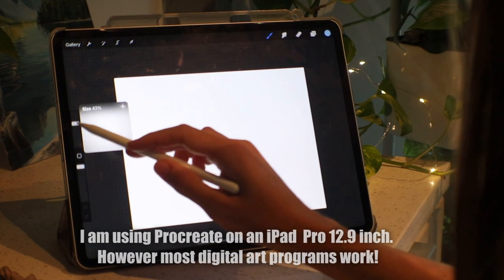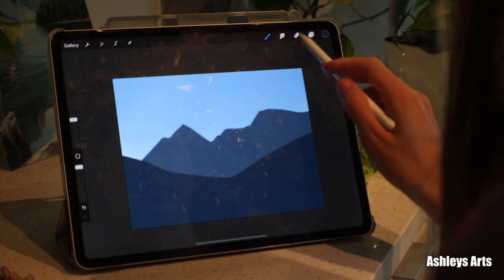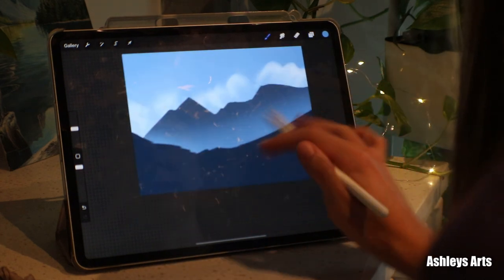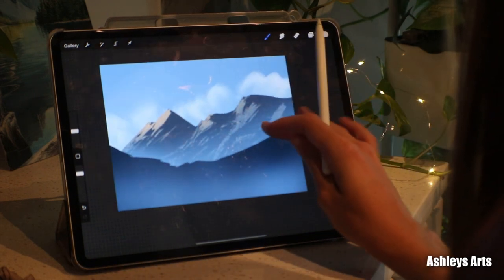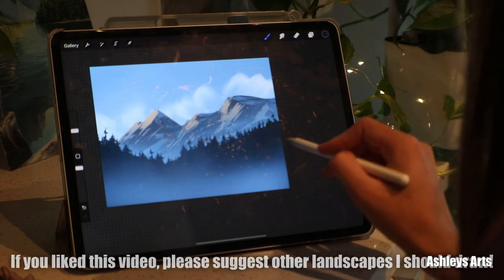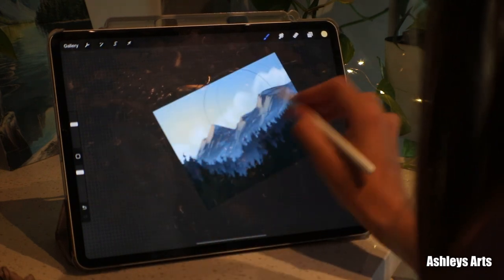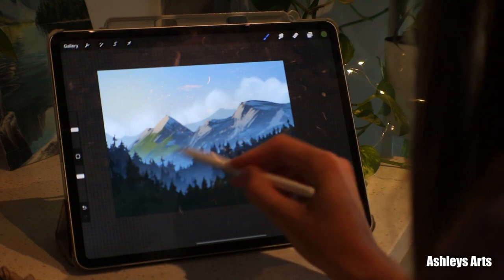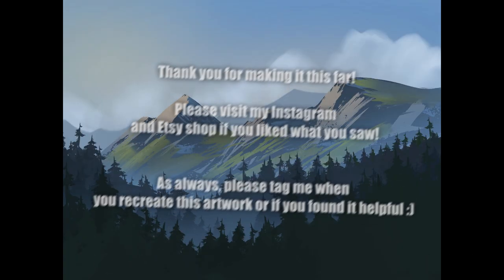Easy 8 min Mountain Landscape in Procreate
Hello everyone!

I hope you enjoyed this super easy follow-along procreate drawing!

Hi! I’m Ashley, a young artist who loves to express nature through my paintings! I offer tutorials and process videos as well as commissions and a view of my digital gallery. Thanks for stopping by :)